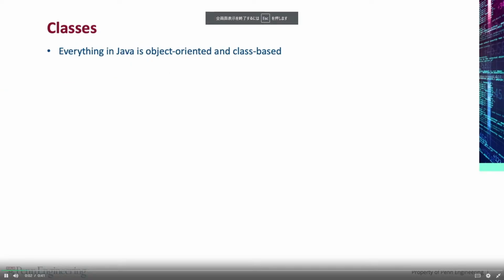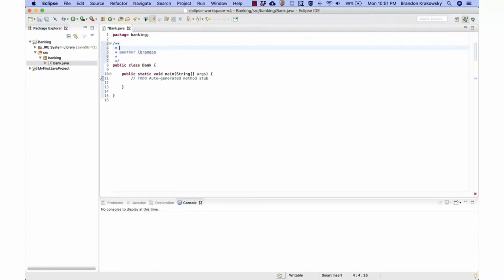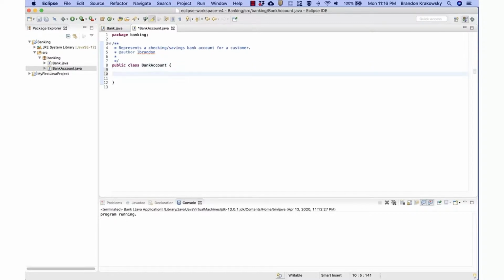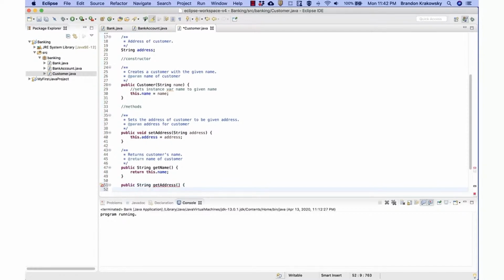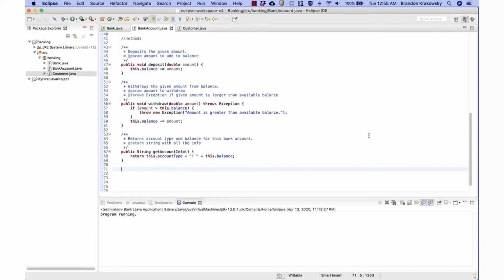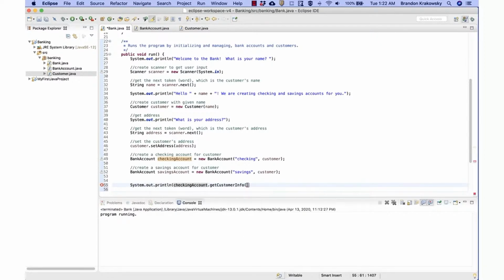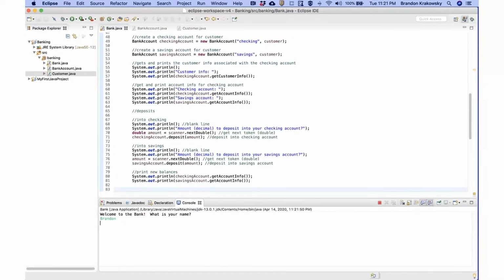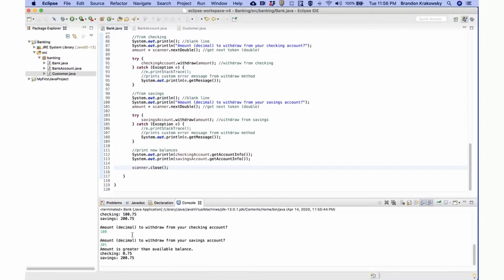【プログラミング/英語】勉強か作業の様子をそのまま垂れ流すよ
CouseraやfreeCodeCampなどのWebサービスを聞いたり、実習でプログラミングする様子をそのまま垂れ流すよ